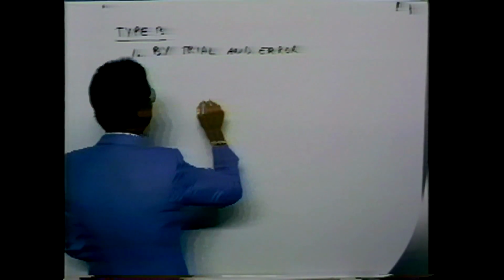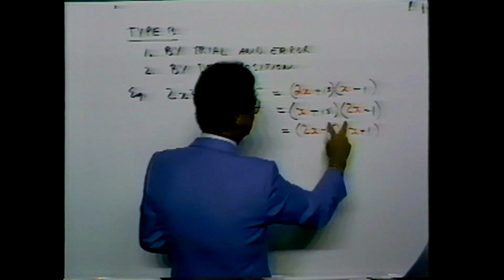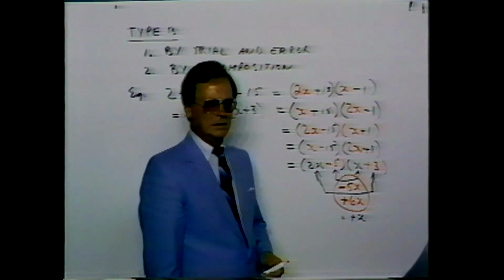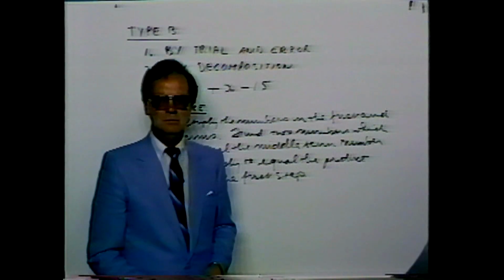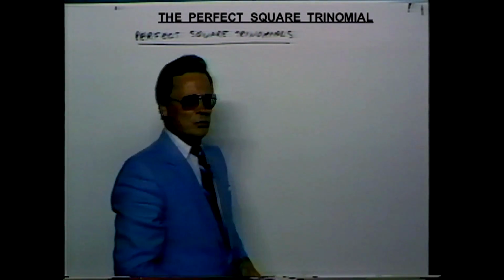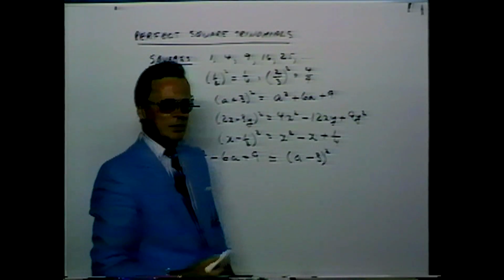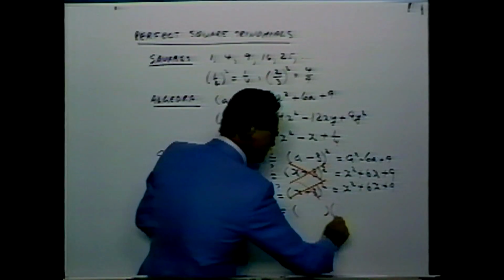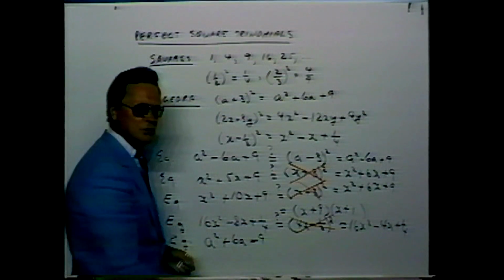fffwlpart3 Factoring Part 3 of 4 Quadratics Non-Quadratics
There are several ways to factor expressions. A very involved and through coverage of how to factor expressions. Quadratics and non-quadratics.